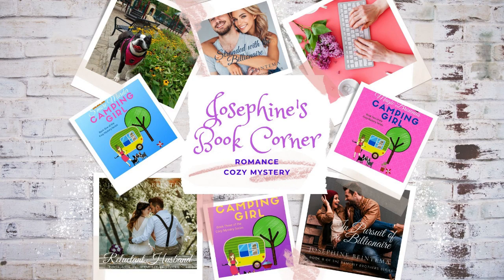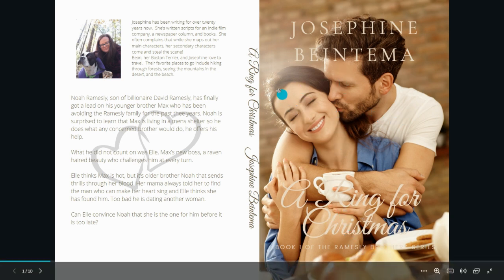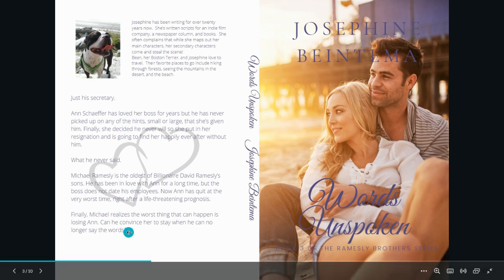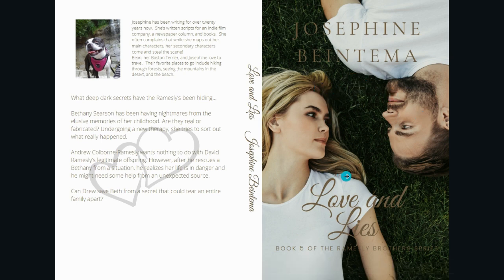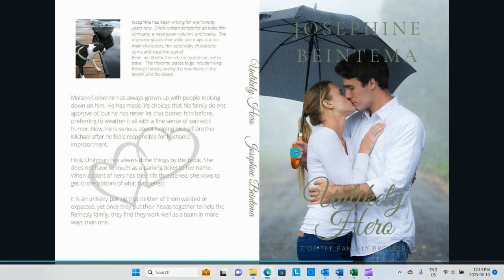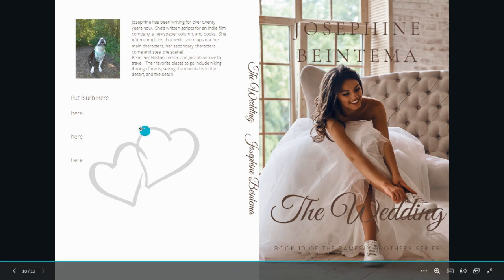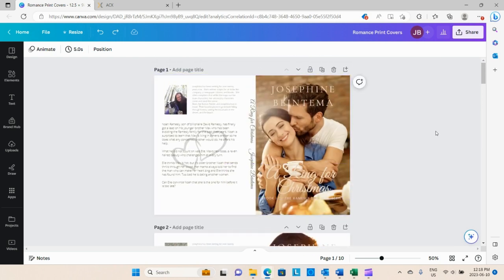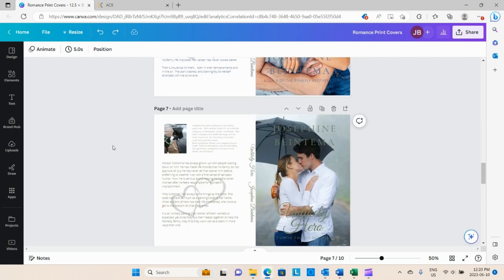New Print Book Cover Reveal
My new print book covers for the Ramesly Brothers series.  Just decided to give them an updated and more modern look.  Will be releasing them to Amazon as final revisions are made to the manuscripts.